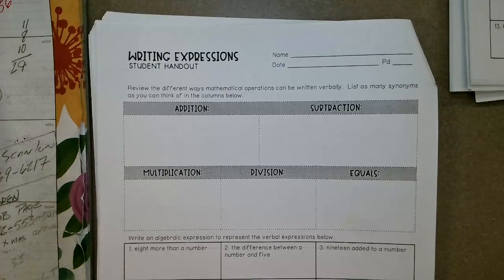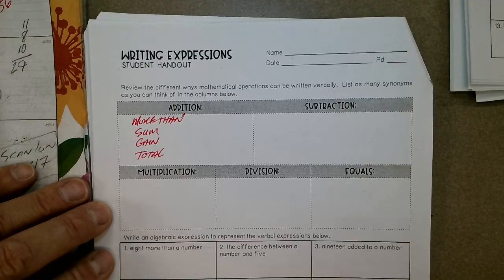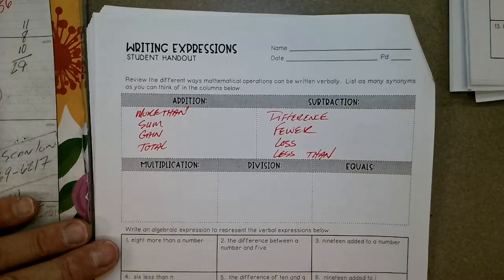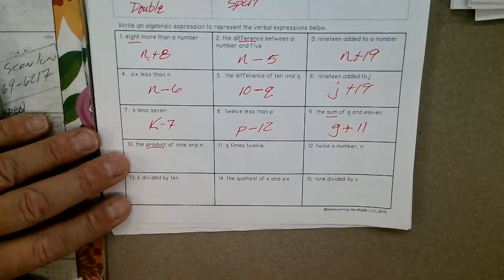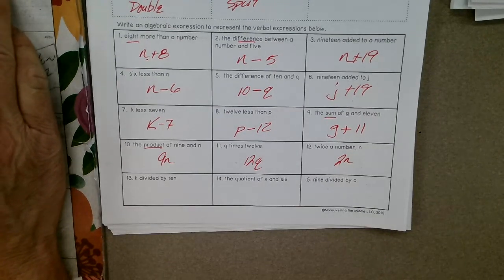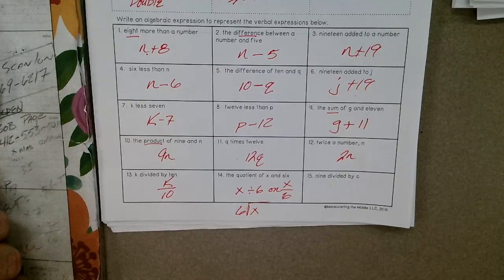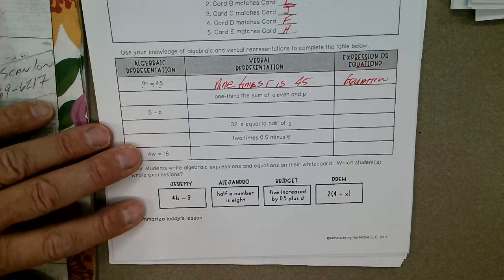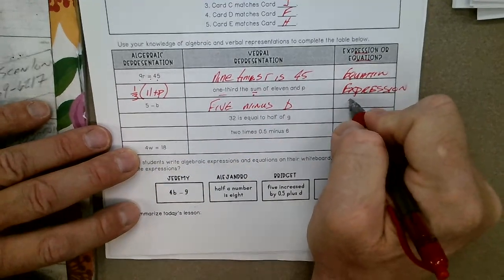WRITING EXPRESSIONS 1-114-25